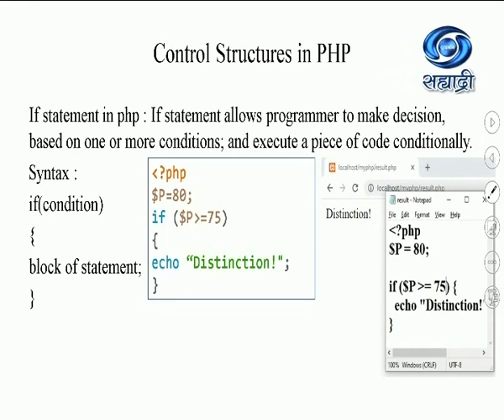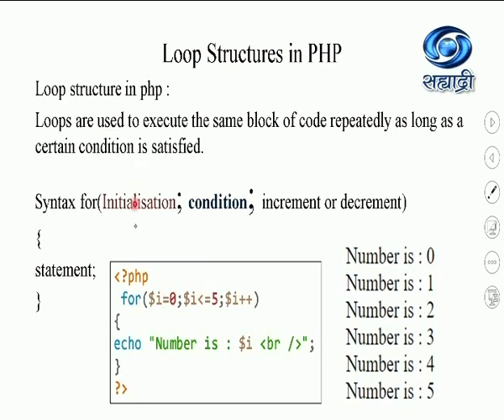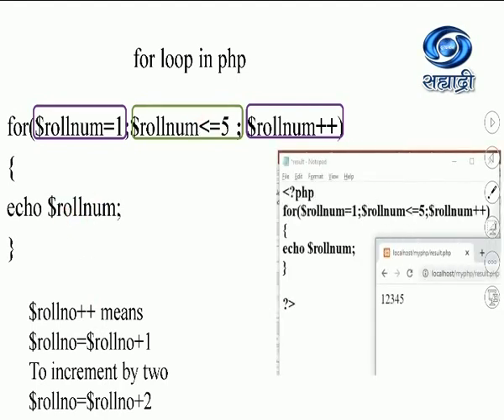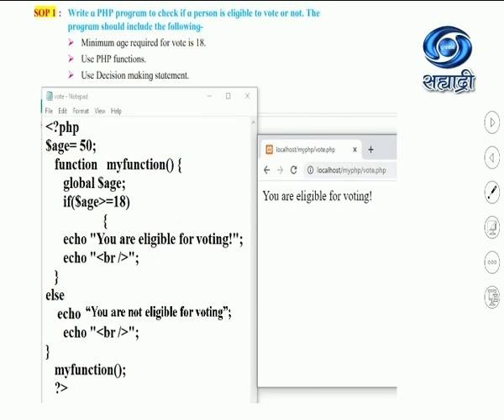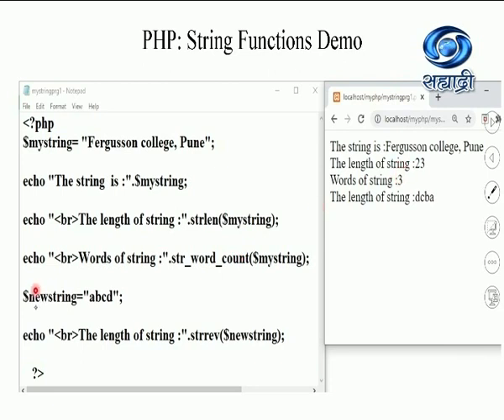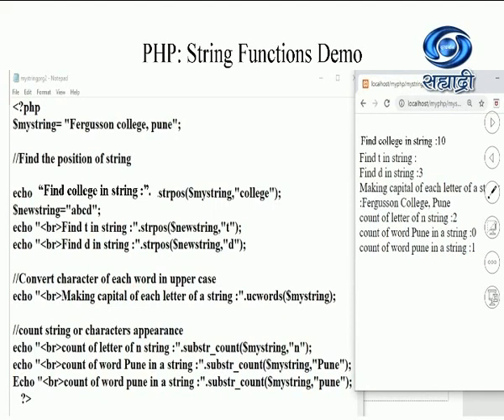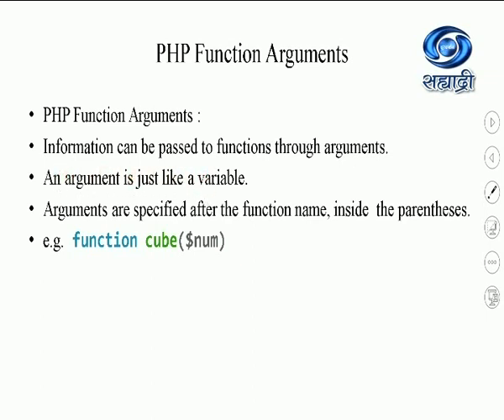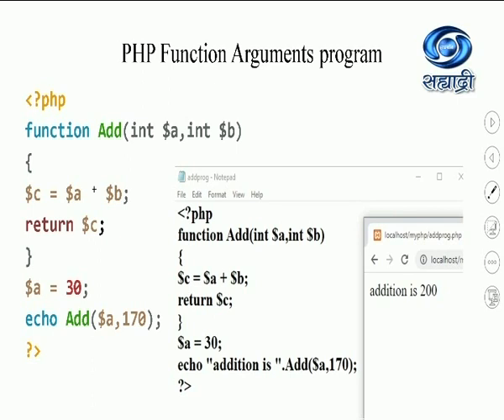Educational Programme | Class XII : Sci | Sub - Information Technology | Server (PHP) | 05.01.2021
Class XII : Science
Medium : English
Subject : Information Technology
Topic : Server Side Scripting (PHP)
Presenter : Mrs. Rupali S. Brahme, Asst. Teacher, Fergusson College Pune.